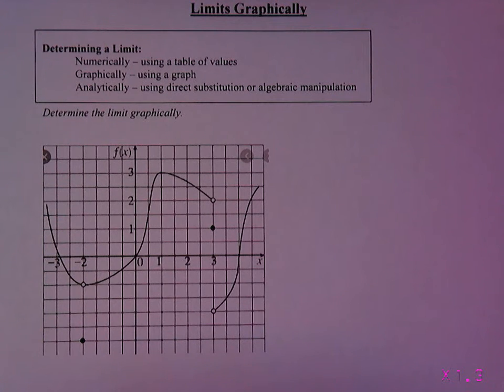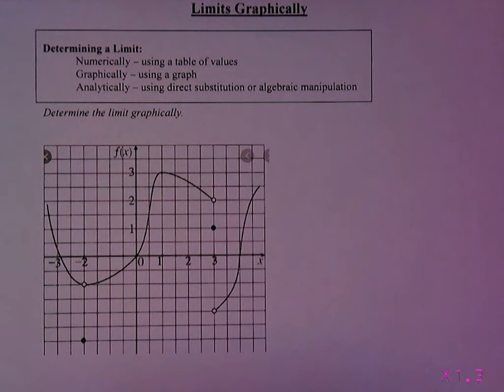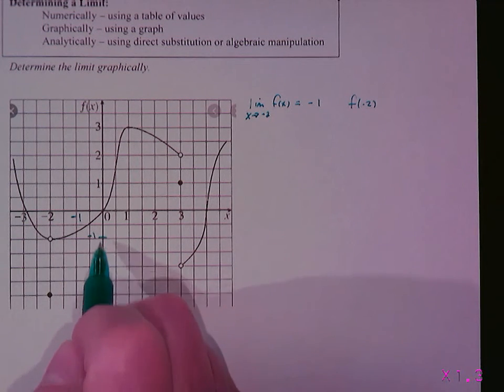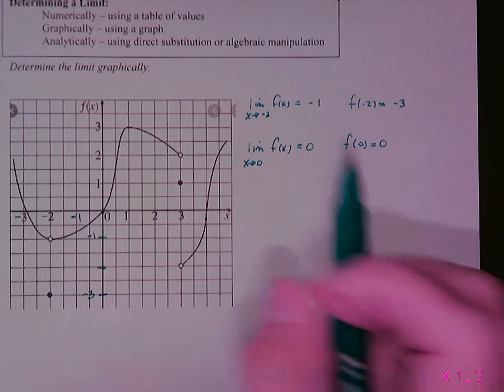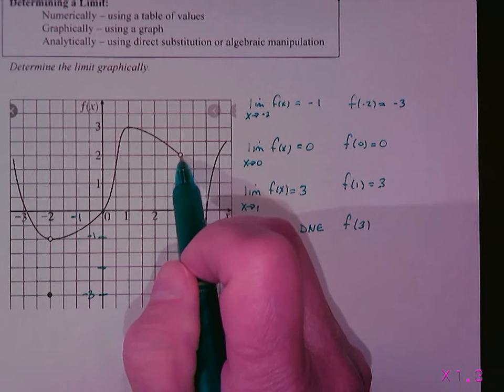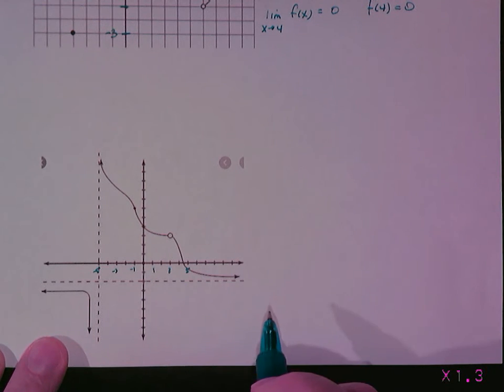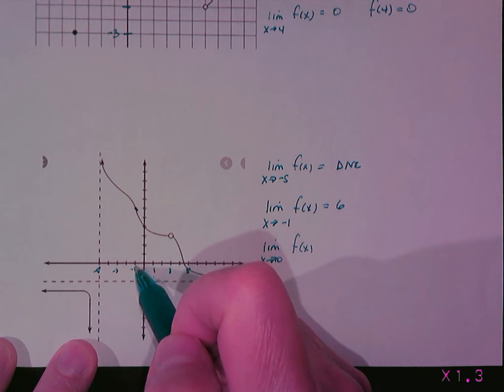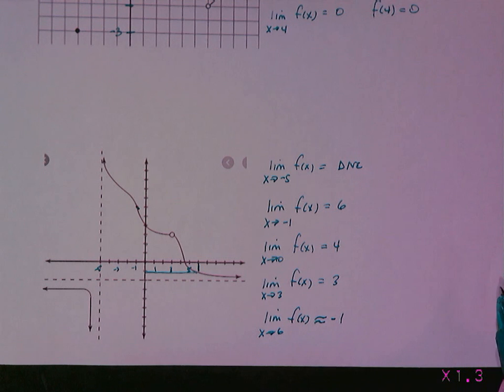Notes for Limits Graphically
These notes were created for Math Analysis students. The topic is an introduction to Limits through graphical analyisis.